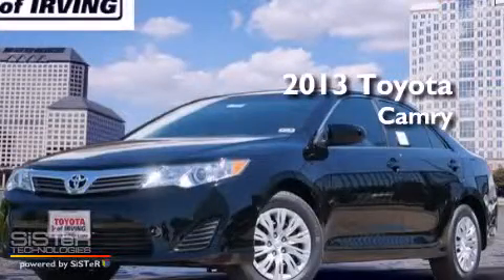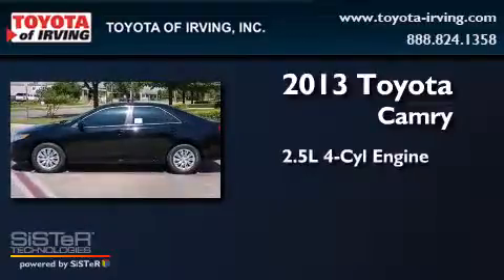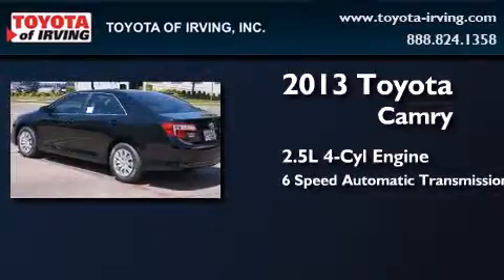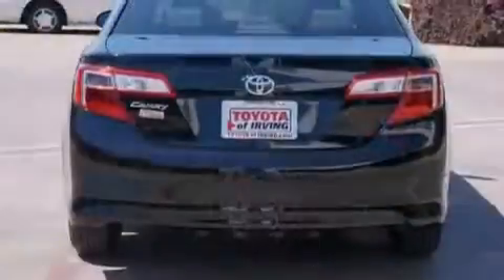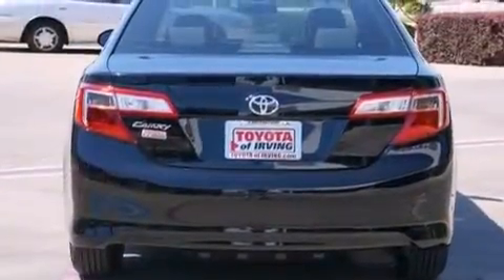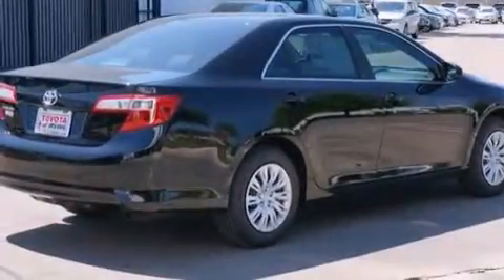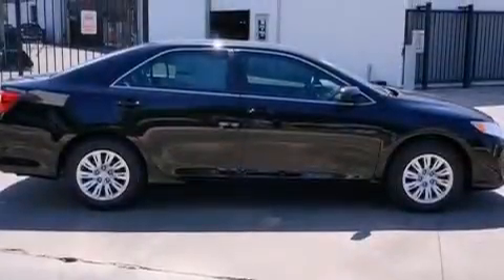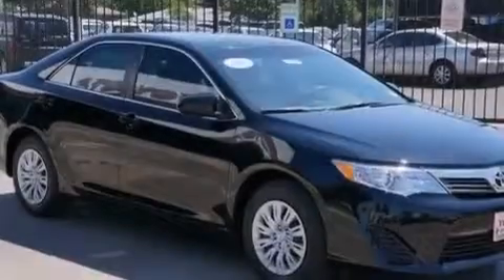2013 Toyota Camry Grapevine TX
We've been honored to serve the Irving TX area , we promise that your experience at our dealership will exceed your expectations ! Year : 2013 Make : Toyota Model : Camry Engine : Gas I4 2.5L/152 Trans . : Automatic Exterior : Blkmt Miles : 4 Toyota of Irving 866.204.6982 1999 W. Airport Frwy Irving , TX 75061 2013 Toyota Camry Irving TX